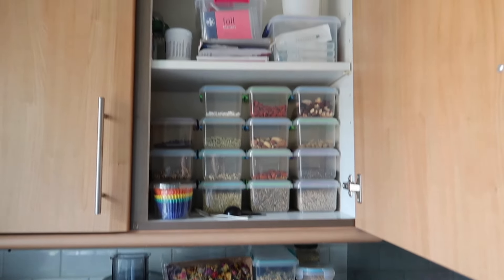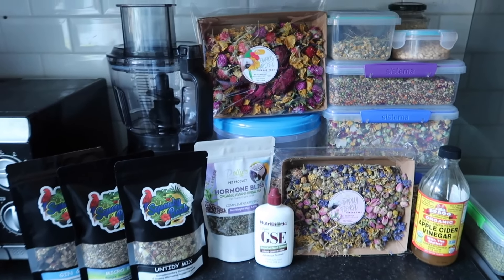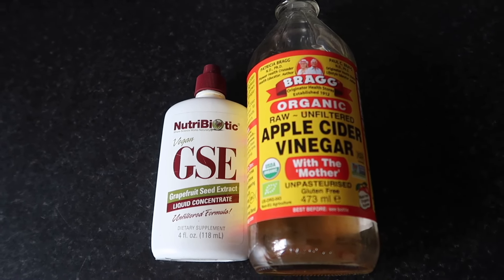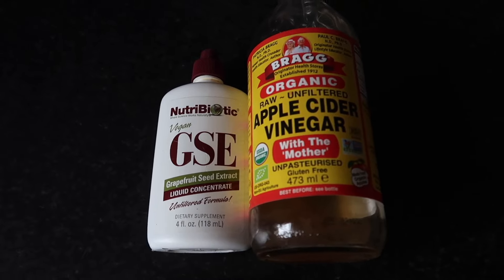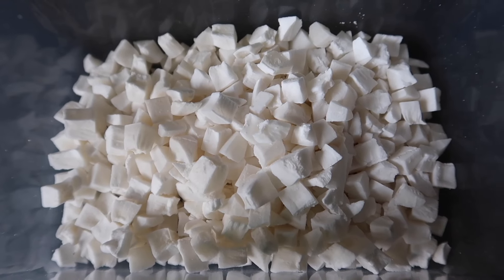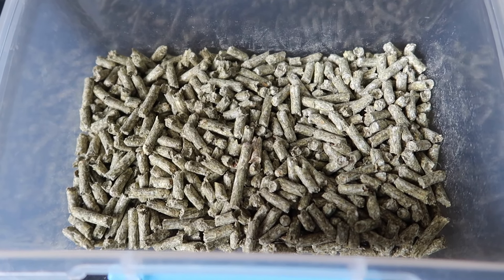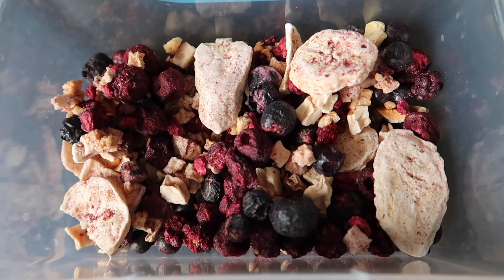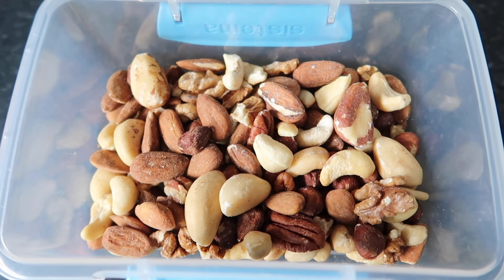What's in my Bird Food Cupboard 2023 | BirdNerdSophie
I hope you enjoy checking out what parrot supplies we have in our bird food cupboard, from dry mixes and pellets, to apple cider vinegar and our sprouting blend!

ABOUT ME 🙋‍♀️:

Hi everyone, I'm Sophie, also known as BirdNerdSophie, and I make educational and entertaining parrot care content! I've been working professionally with animals since 2009 across different jobs including working as a zoo keeper, animal trainer, zoo presenter, animal care lecturer and farmer! I have been lucky enough to work with parrots of all sizes, including: blue and gold macaws, yellow naped Amazons and budgies! I have a First Class BSc (Hons) in Animal Behaviour and Welfare specialising in birds, and I have a growing flock of parrots who I love!

MY FLOCK 🦜:

Chip 💛 - Pied cockatiel
Fish 💜 - Grey cockatiel
Pickles 💚 - Pineapple turquoise green cheeked conure
Scampi ❤ - Yellow sided green cheeked conure
Olive 💙 - Turquoise yellow sided green cheeked conure
Kipling ❤ Crimson bellied conure
Louis 💛 Cinnamon green cheeked conure
Charlie ❤ Crimson bellied conure